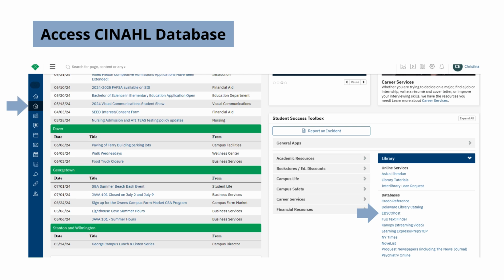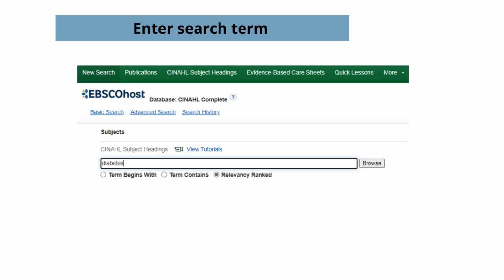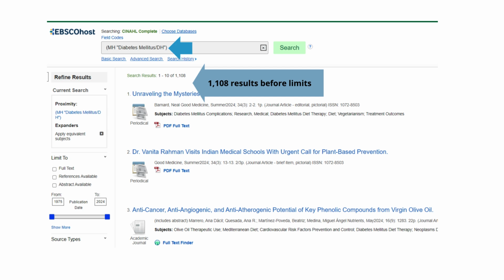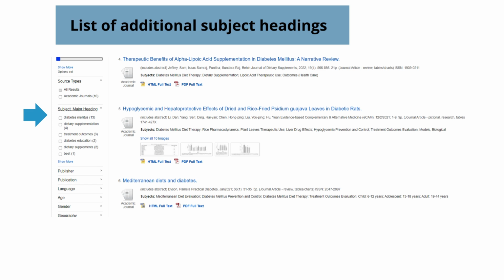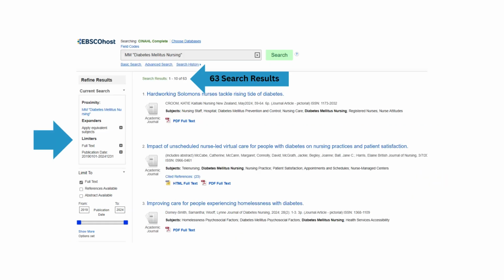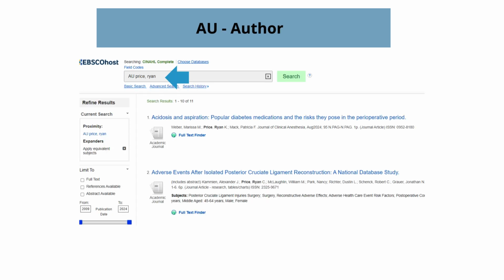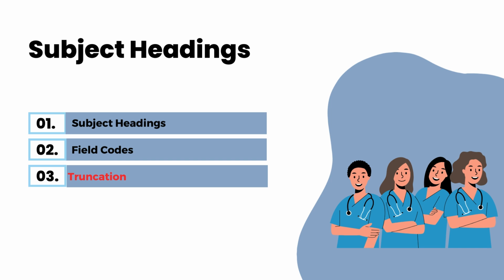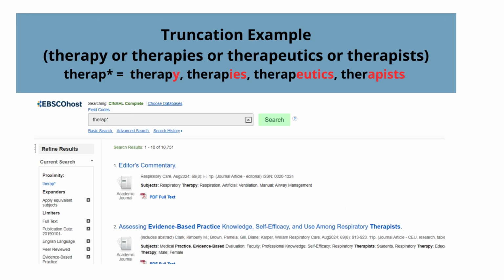CINAHL Advanced Search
Video on using advanced search functions in the CINAHL database.